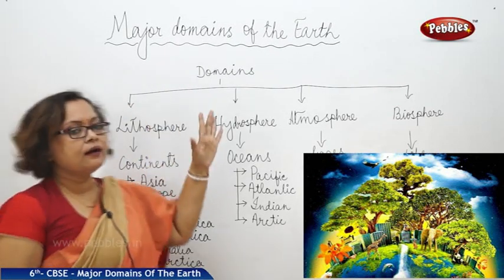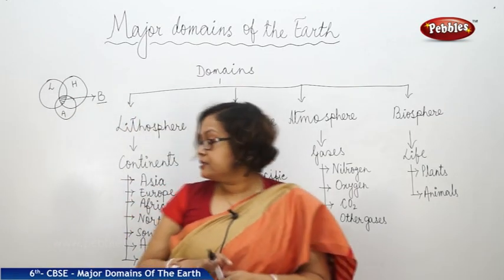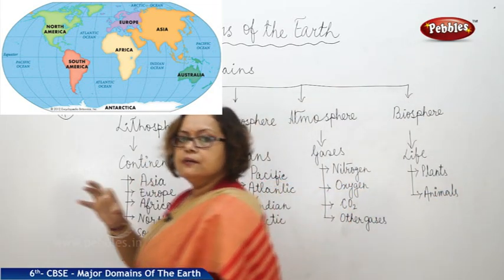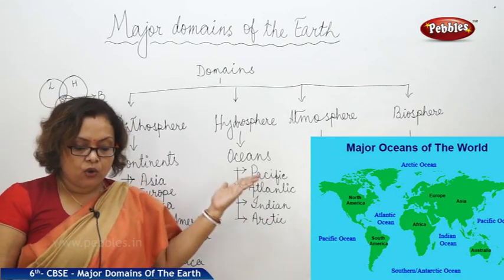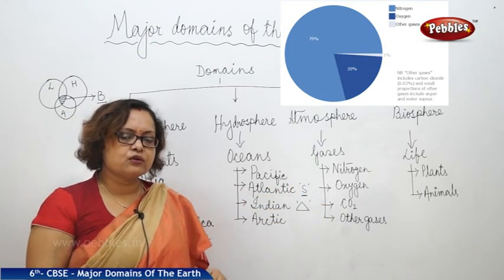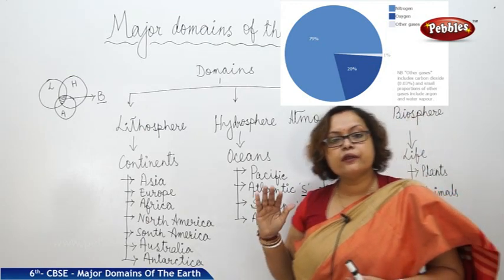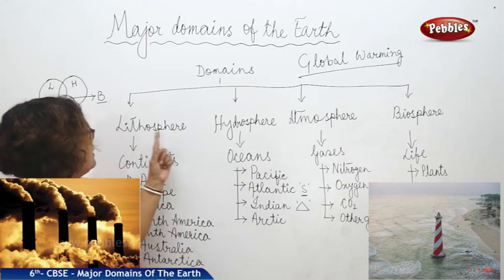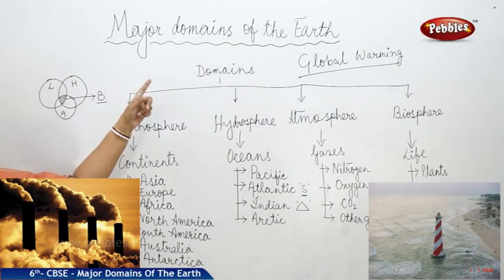CBSE Syllabus Class 6th std Social Studies | Major Domains Of The Earth